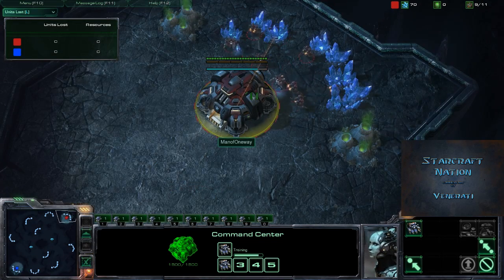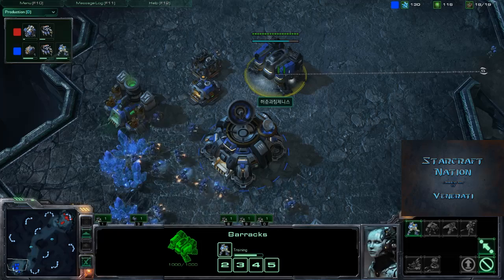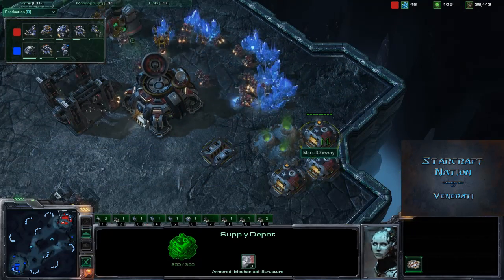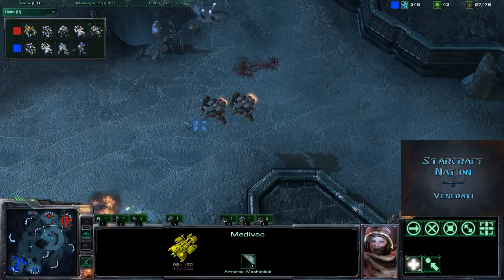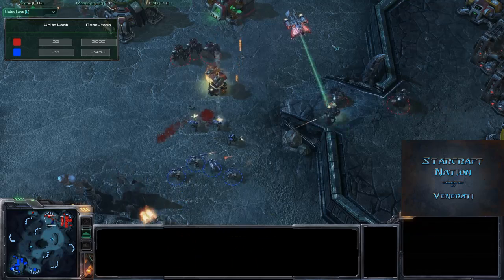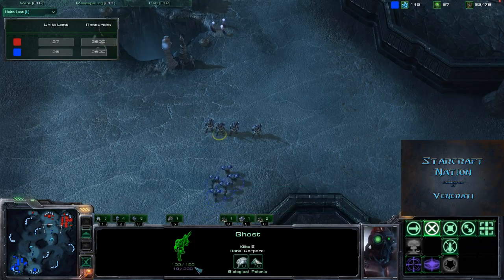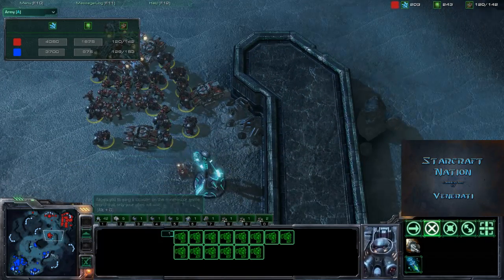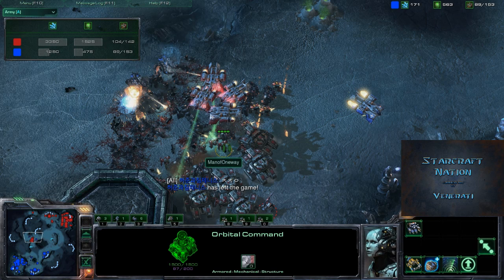Starcraft 2 - Boxer vs jitaehun Xe'lnaga caverns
Boxer is back and take'n on JitaeHun on Xe'lnaga caverns. TvT awesomeness!